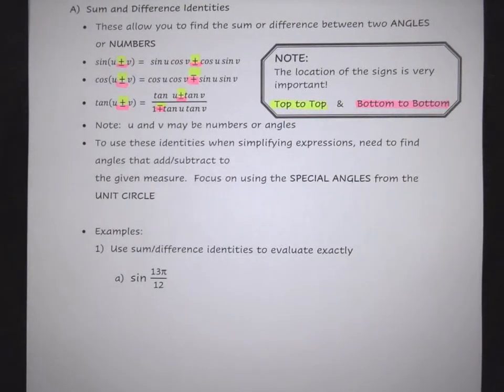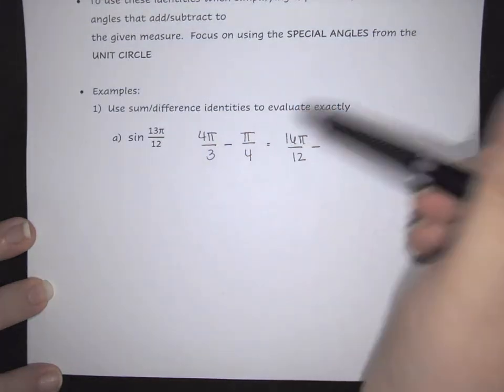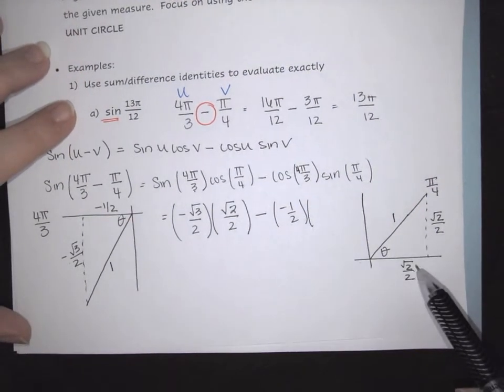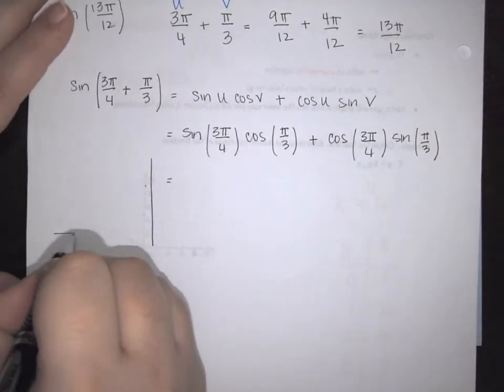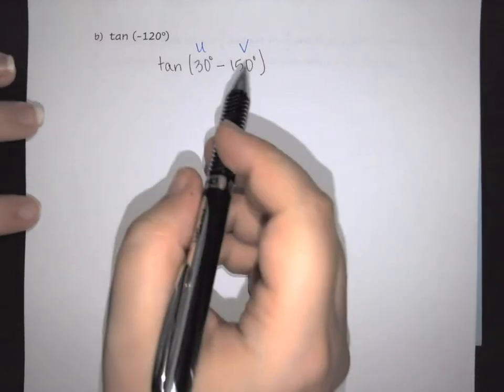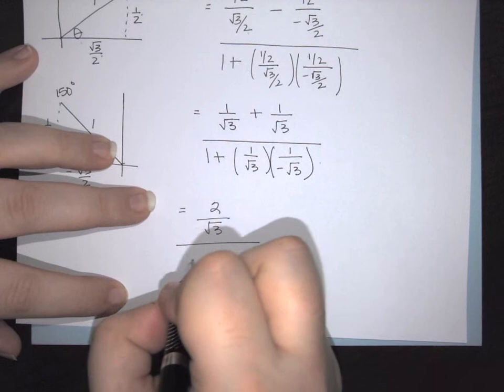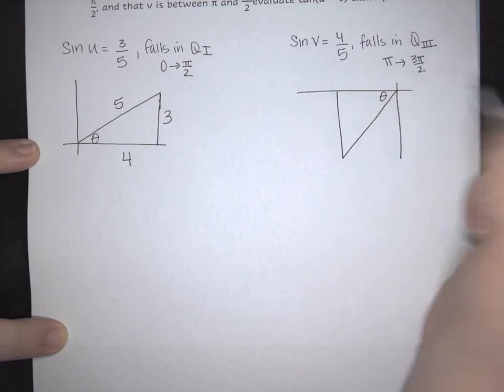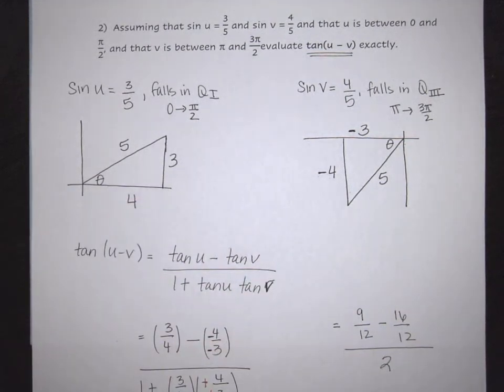Sum and Difference Identities